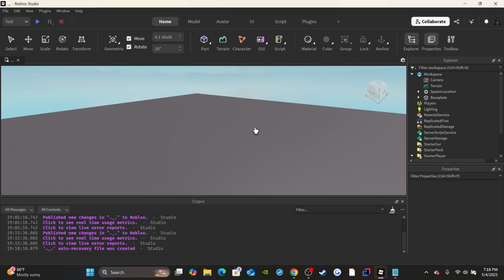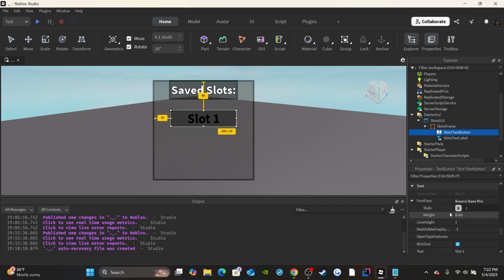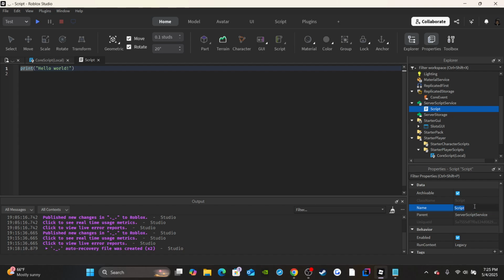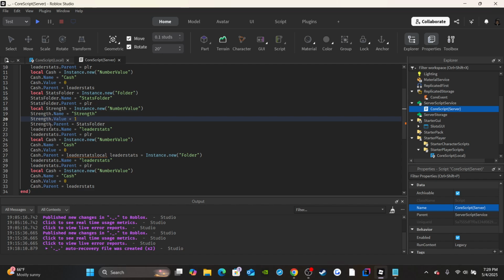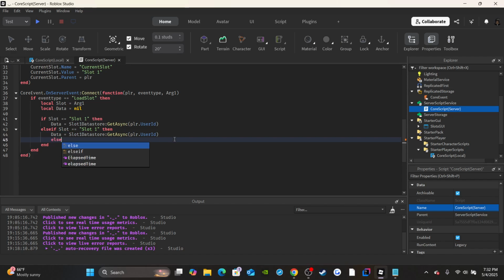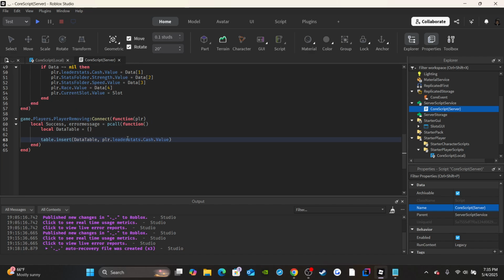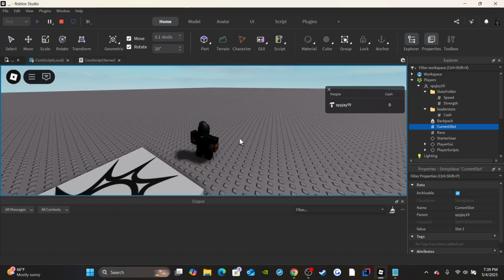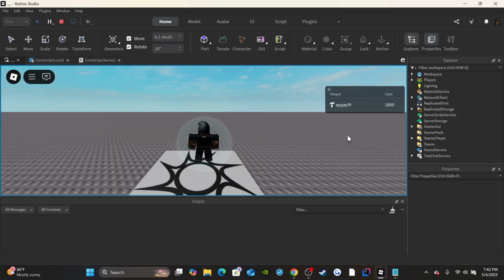How to make a Saved Slots System in Roblox! (Roblox Studio Scripting Tutorial 2025)